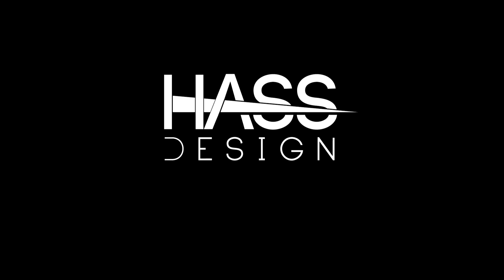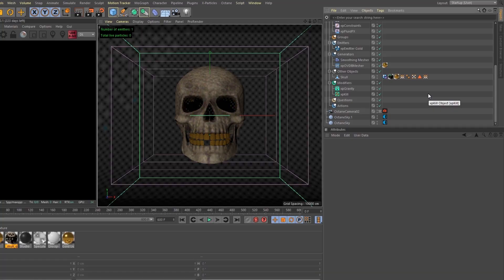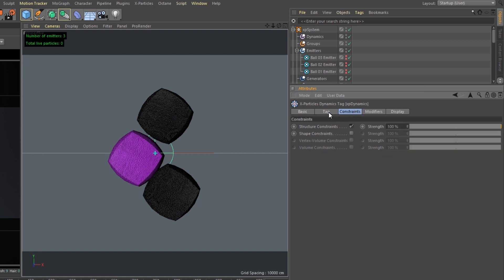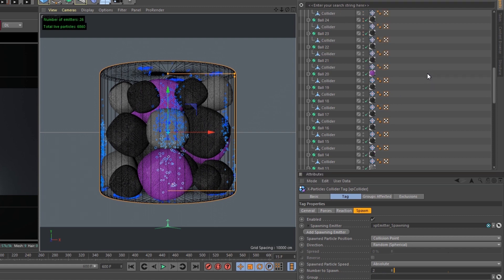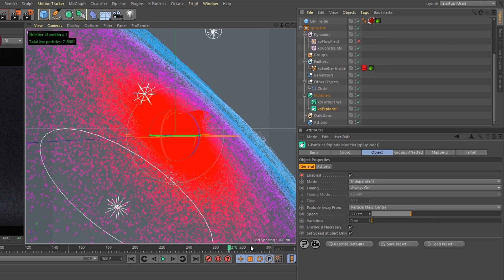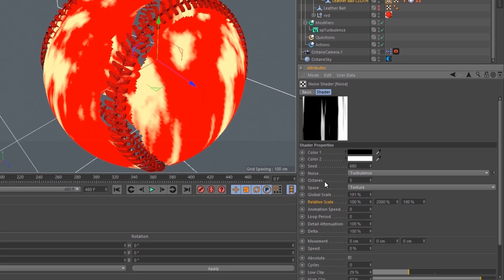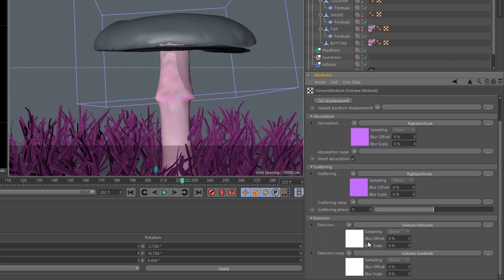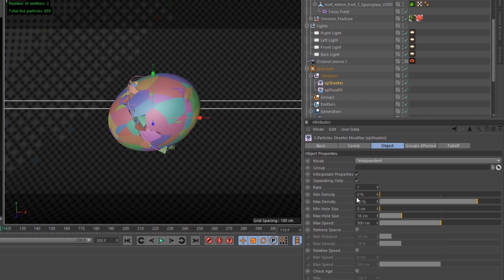Cinema 4D | X-Particles: Quick Tips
Motion Graphics Place is a publishing platform for motion designers & animation studios.